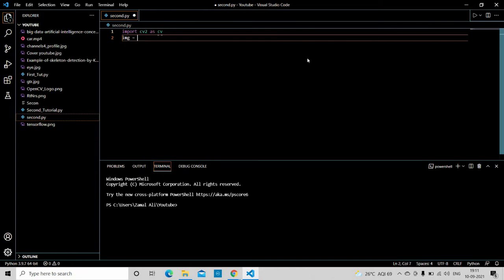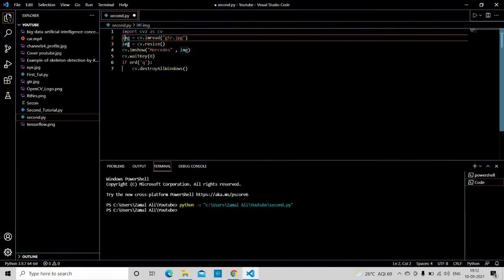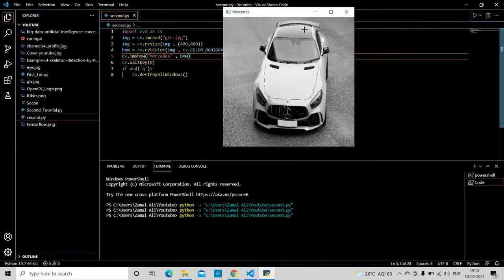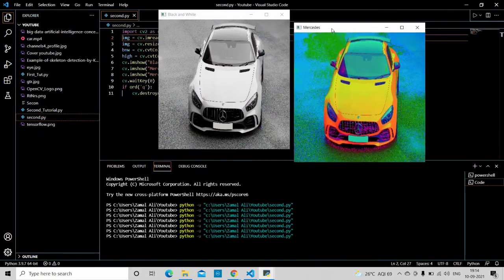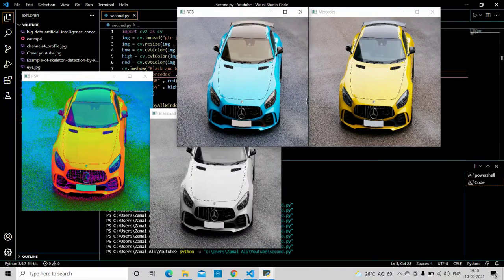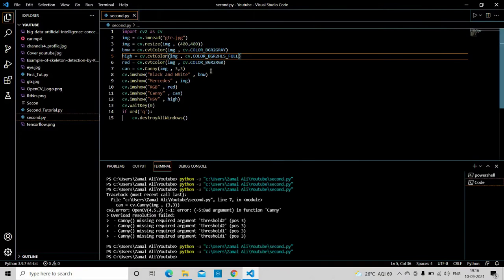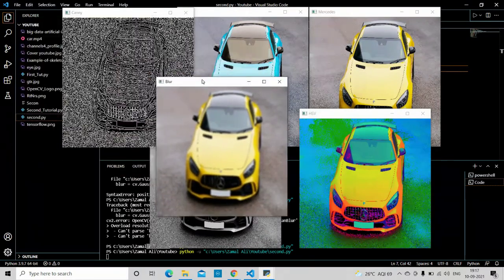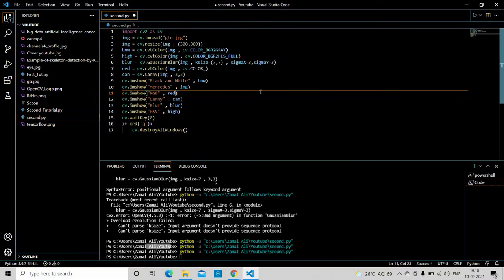Computer Vision (opencv) Filter and Processing Images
Hi Everyone!
This video is a part of my playlist Computer vision wherein I share tutorials on opencv. Do checkout the playlist for better understanding.